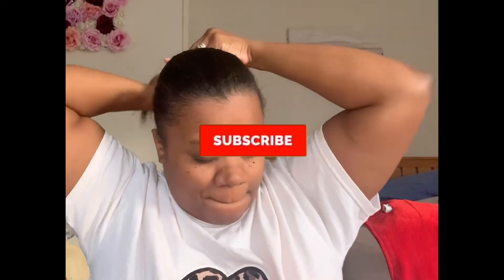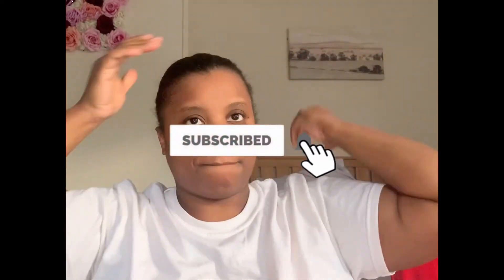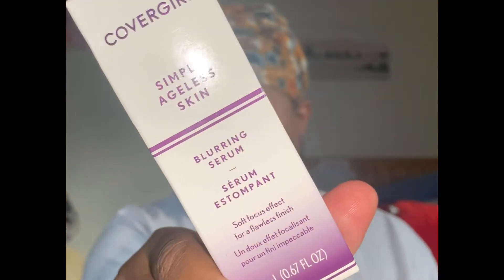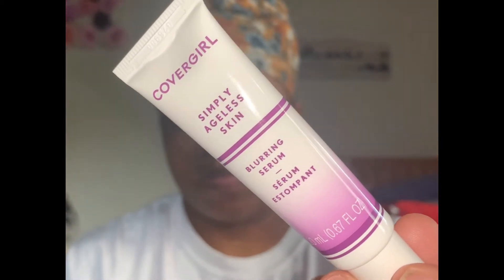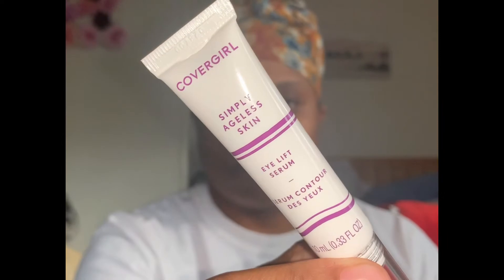COVERGIRL | NEW SIMPLY AGELESS REVIEW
Today I will be reviewing products in the Cover Girl NEW Simply ageless collection.
Blurring Serum
Eyelift Serum
Instant Wrinkle blurring pressed powder

I received these products free from Influenster and CoverGirl in exchange for my honest review.
These products work really well together for a seamless natural look.